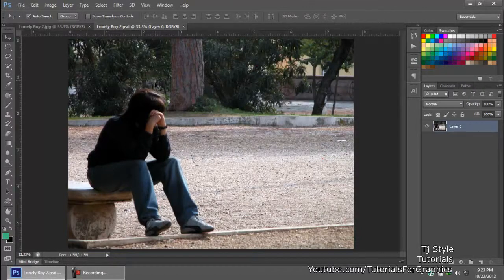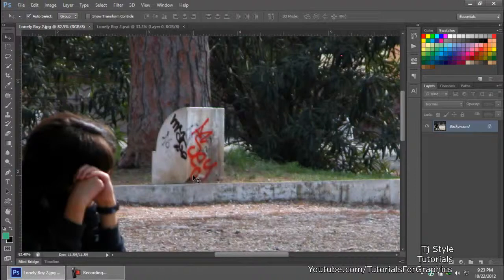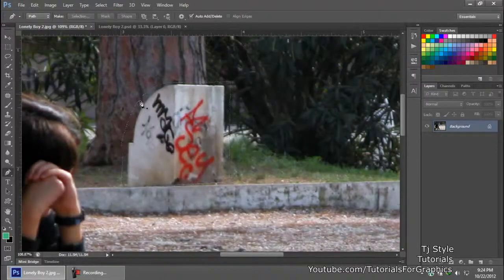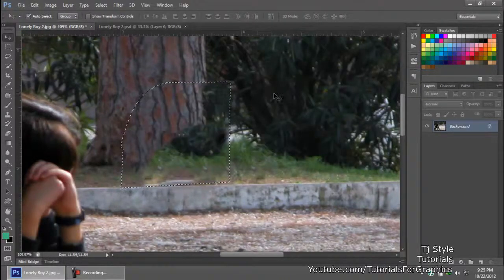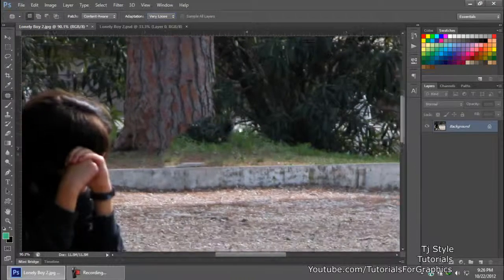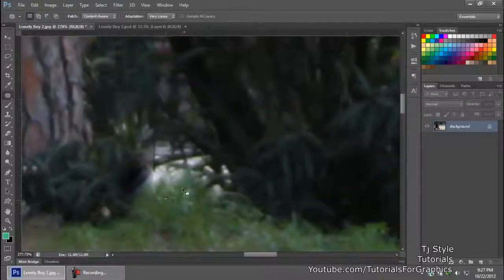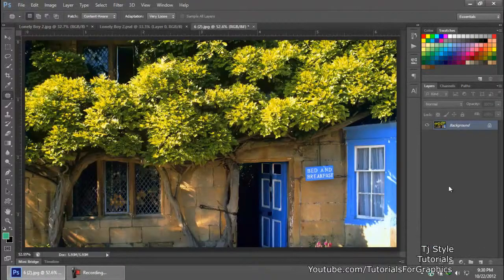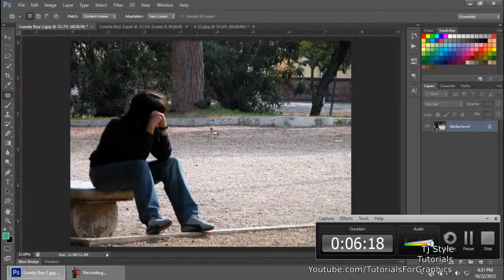Photoshop Cs6 For Beginners 21 Content Aware